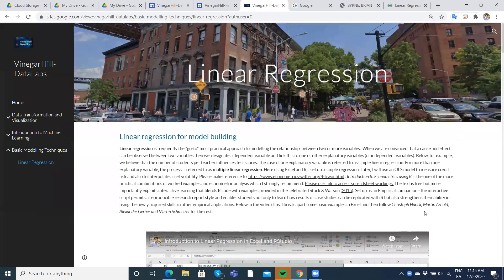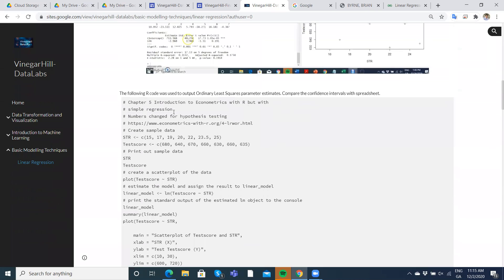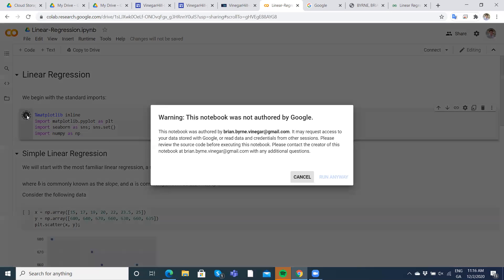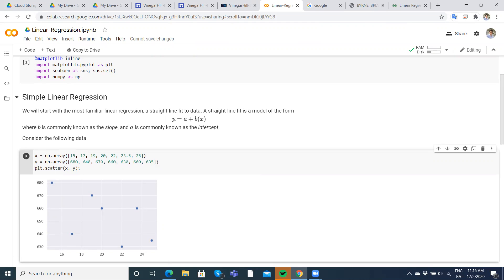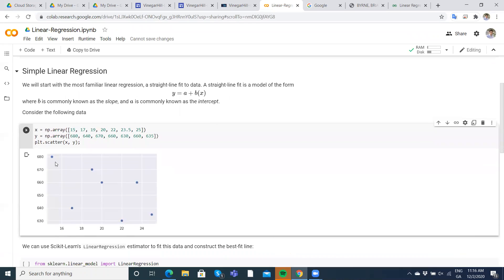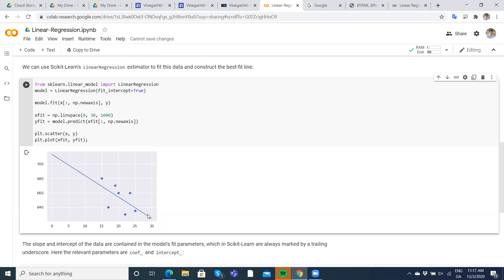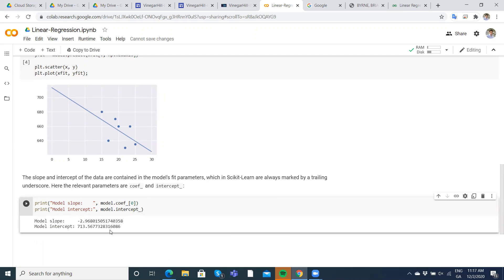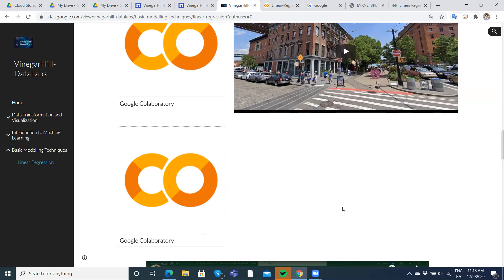Simple Linear Regression in Google Colab using Python